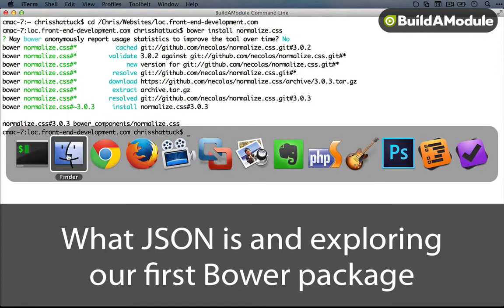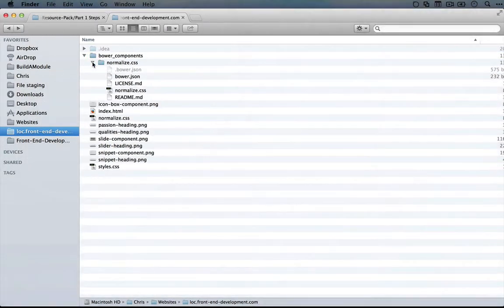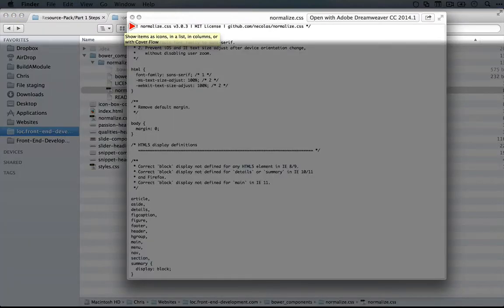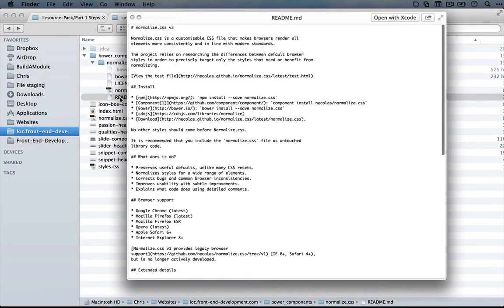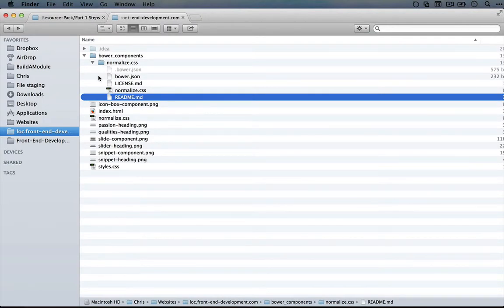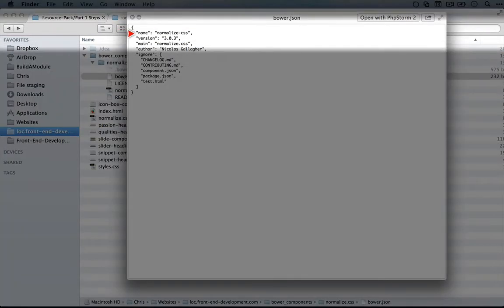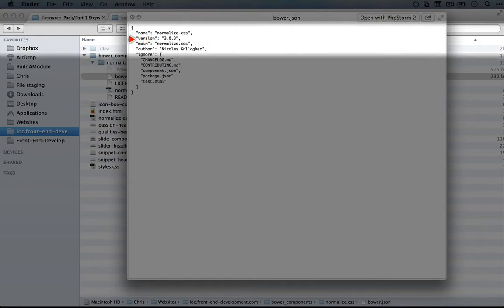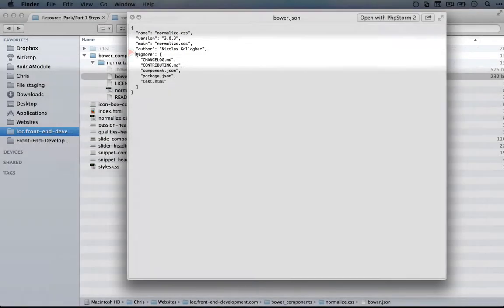84. What JSON is and exploring our first Bower package